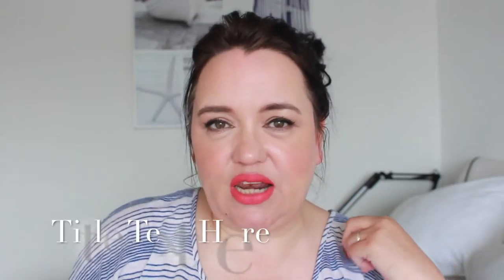BEAUTY & CLOTHING HAUL || Rougepout Beauty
Beauty bits and Clothing to share with you, enjoy x